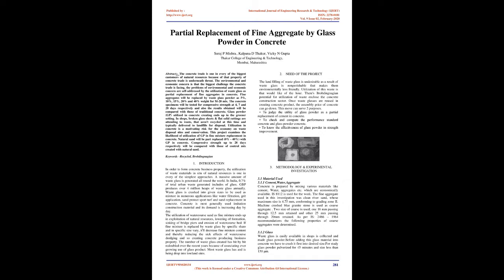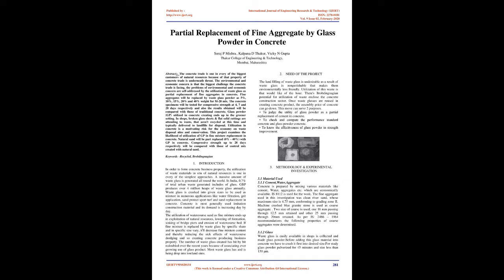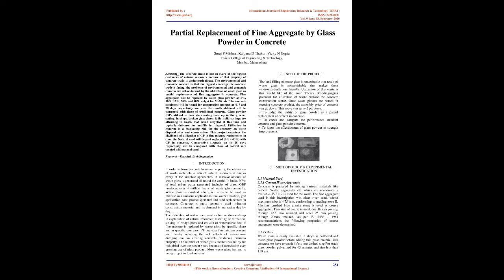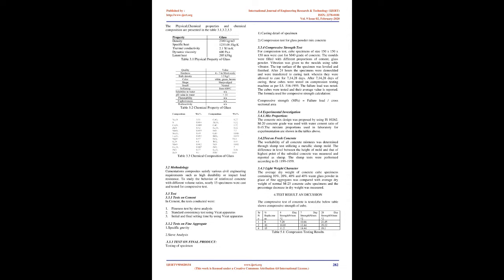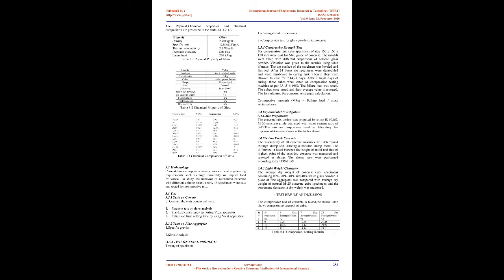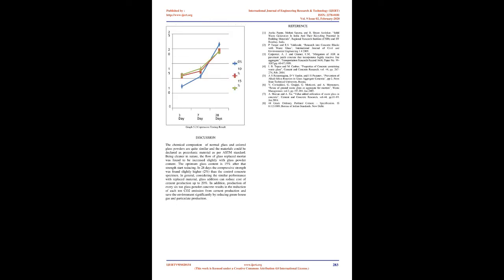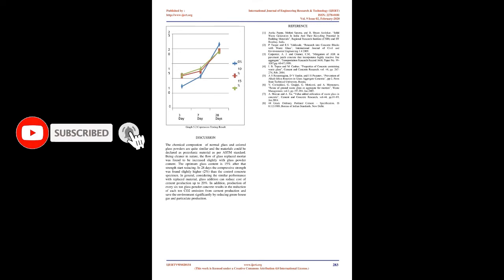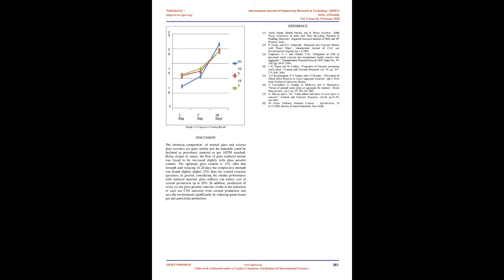Partial Replacement of Fine Aggregate by Glass Powder in Concrete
Suraj P Mishra , Kalpana D Thakur , Vicky N Gupta

The concrete trade is one in every of the biggest customers of natural resources because of that property of concrete trade is underneath threat. The environmental and economic concern is that the biggest challenge the concrete trade is facing, the problems of environmental and economic concern are self-addressed by the utilization of waste glass as partial replacement of fine aggregates in concrete. Fine aggregates will be replaced by waste glass powder as 5%, 10%, 15%, 20% and 40% weight for M-20 mix. The concrete specimens will be tested for compressive strength at 4, 7 and

28 days respectively and also the results obtained will be compared with those of traditional concrete. Glass powder (GP) utilized in concrete creating ends up in the greener setting. In shops, broken glass sheets & flat solid cuttings are attending to waste, that aren't recycled at this time and typically delivered to landfills for disposal. Utilization in concrete is a motivating risk for the economy on waste disposal sites and conservation. This project examines the likelihood of utilization of GP in fine mixture replacement in concrete. Natural sand will be part replaced (0% – 40%) with GP in concrete. Compressive strength up to 28 days respectively will be compared with those of control mix created with natural sand.